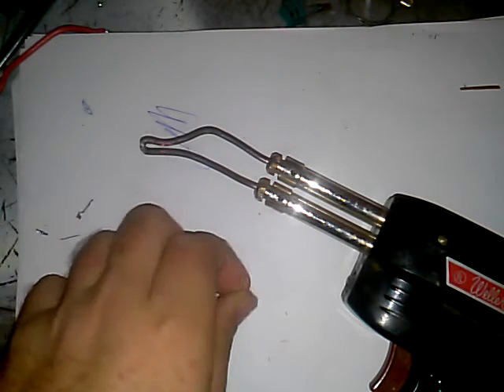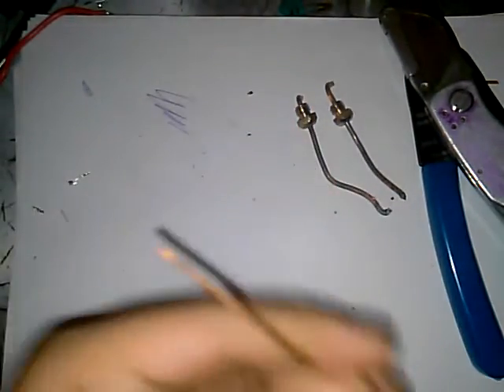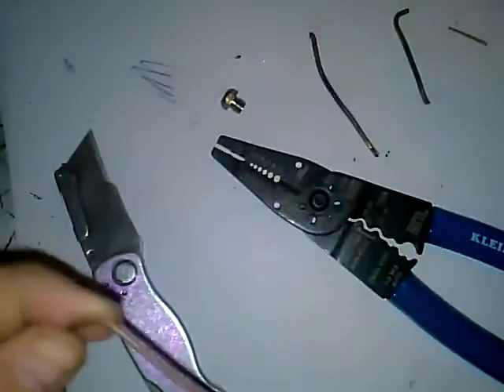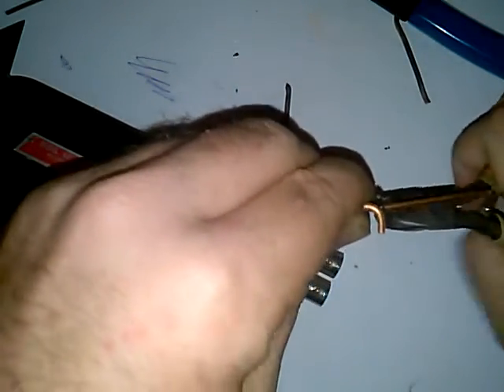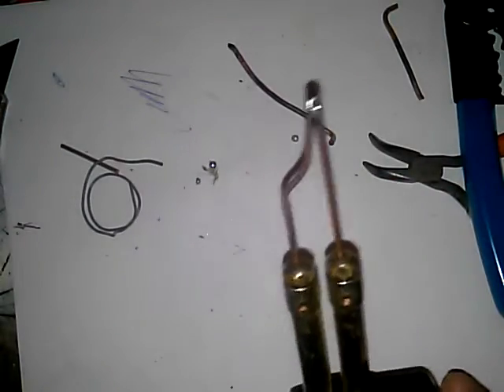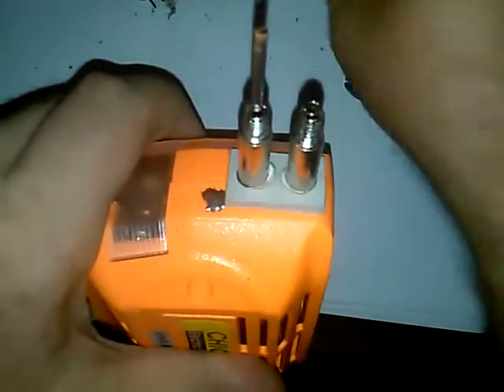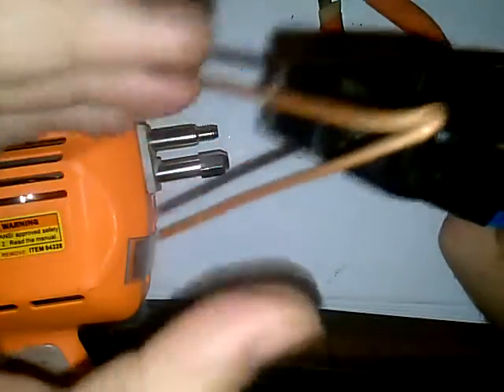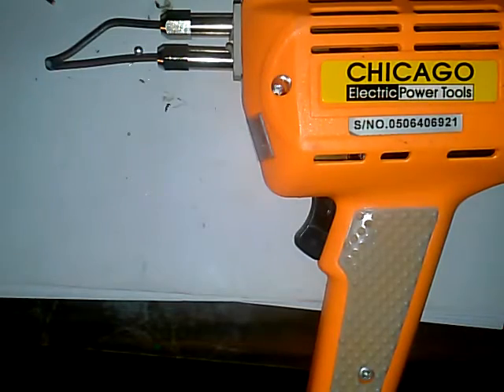Soldering Gun cheap tip replacement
Working in the field we all have run into the problem with a soldering gun tip separating and no suitable shops anywhere near-by to buy a replacement.

In this video I show you how to use scrap Romex solid core wire to make a cheap and dirty replacement tip in a pinch.

Weller irons will take just about any size wire up to 12 AWG
The harbor freight irons can take either 14 or 12 AWG wire

Other materials that work:

Steel coat hanger
stainless steel antenna rod
brass rods
copper wire
aluminium wire